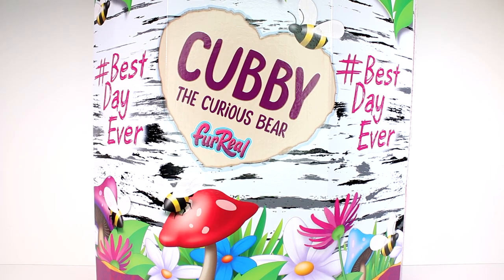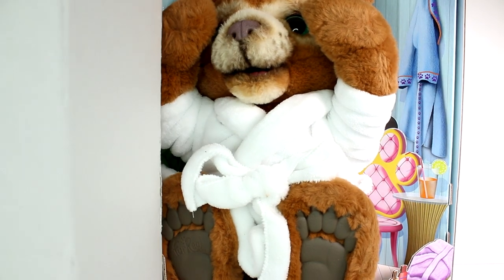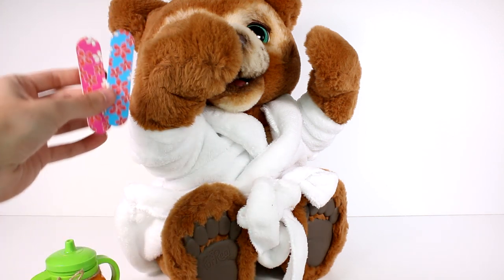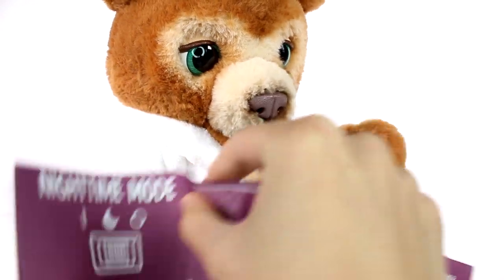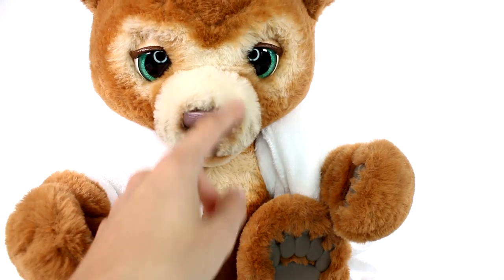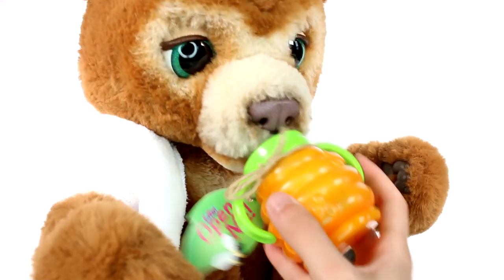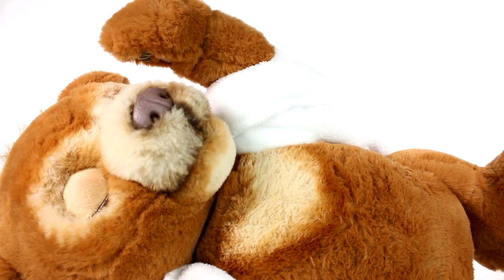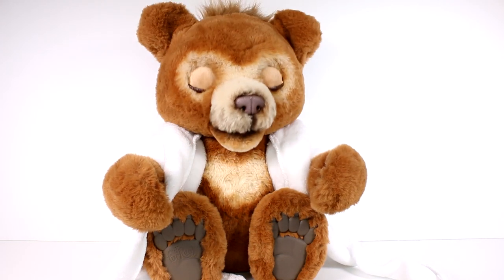FurReal Cubby the Curious Bear Unboxing Toy Review